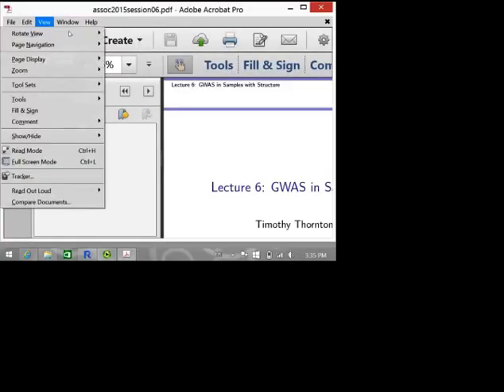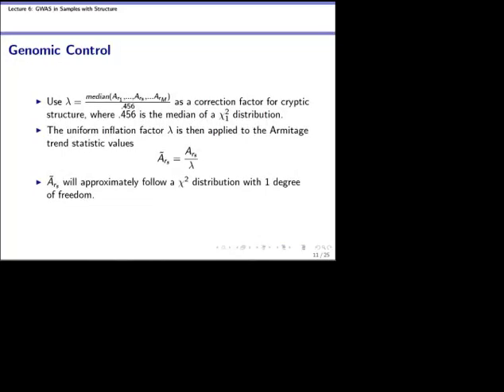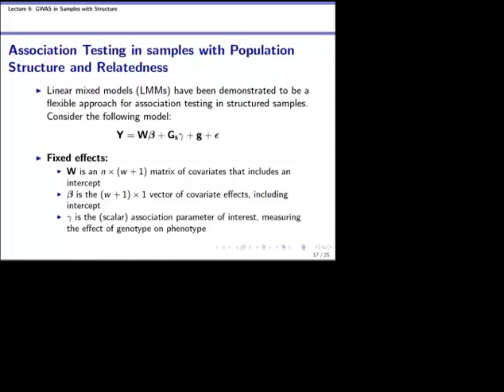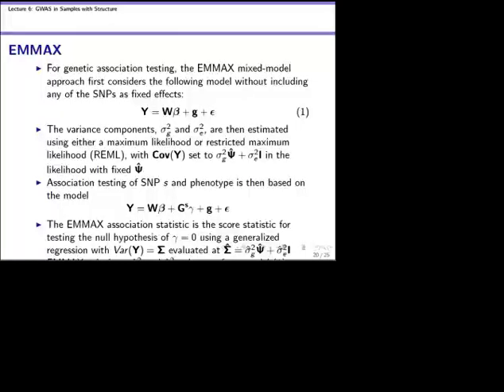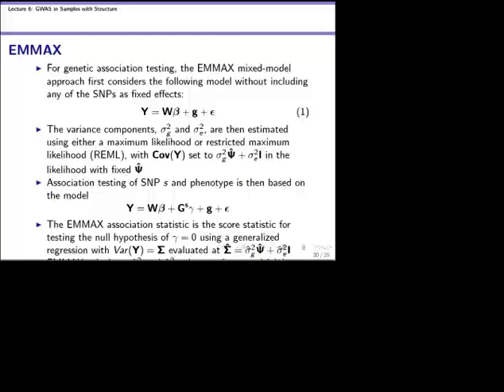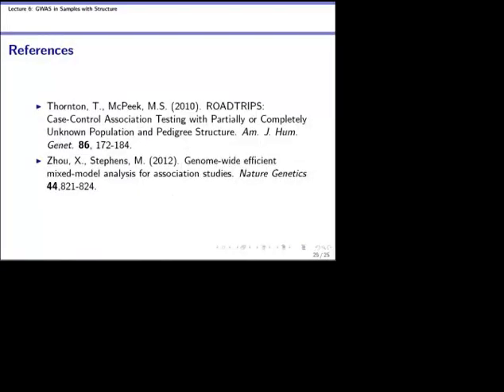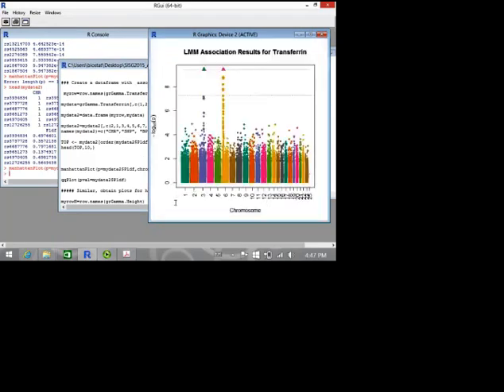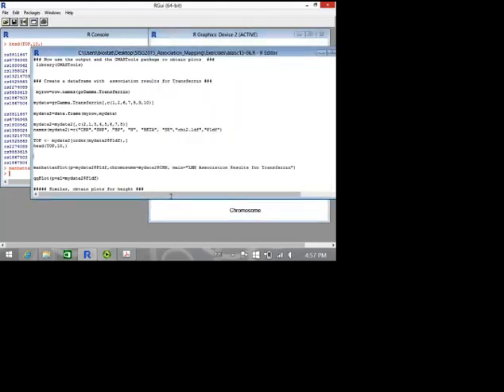SISG 2016 Module 13 Part 6 Association Mapping: GWAS and Sequencing Data